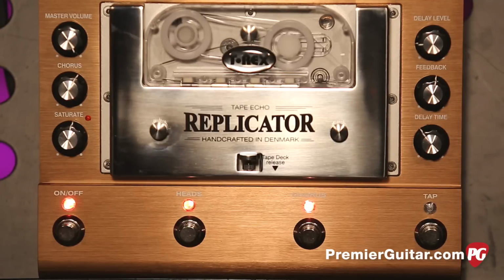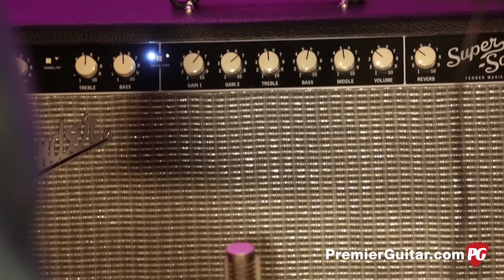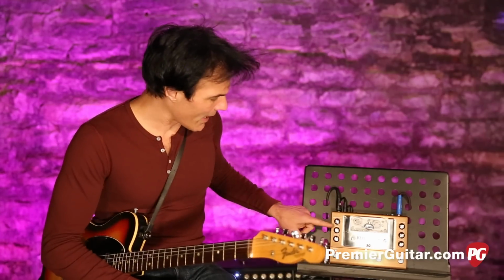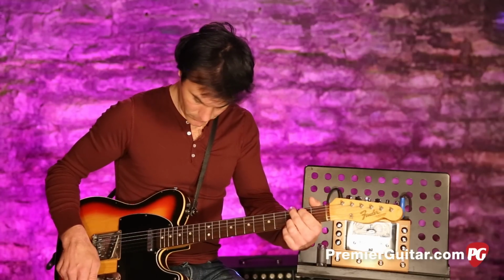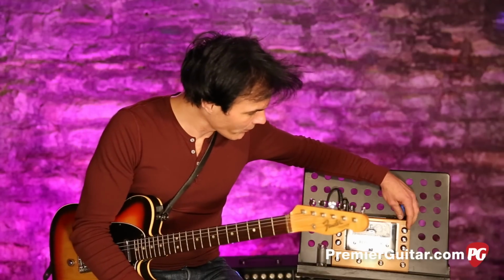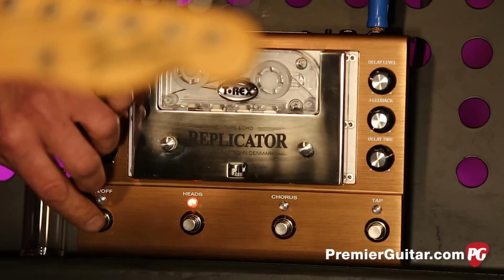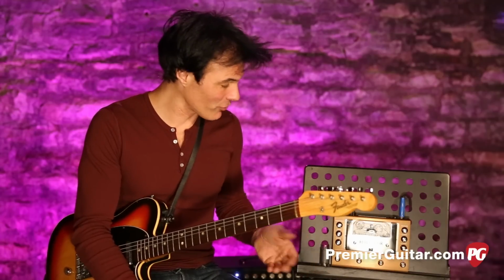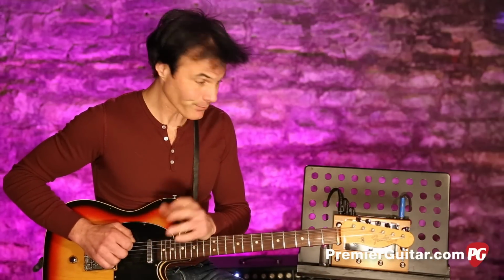Review Demo - T-Rex Effects Replicator Delay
These are strange times. For all the “progress” enabled by our tech obsessions, we also exist in an odd technological epoch in which digital engineers madly crunch code to replicate the imperfections of ostensibly obsolete technologies—leading us back to embrace the technologies we thought digital had “fixed.”

T-Rex’s Replicator isn’t just a stompbox embodiment of this snake-eating-its-tail allegory. It’s a thoughtfully executed tape delay with digital tap tempo control designed with best-of-both-worlds intent. But the Replicator’s sound, personality, and essence are prevailingly old school, and that is a wonderful thing—even if it confounds those repelled by the expressive potential of pre-digital chaos.

Anyone who owns an Echoplex or Space Echo can tell you they fail as studies in space-efficiency. So T-Rex should be applauded for a tape delay design that’s not much bigger than an old Deluxe Memory Man. The Replicator might occupy a lot of room on your pedalboard, but at least it could plausibly fit on one. The Replicator also seems robust enough the survive the travels and travails of pedalboard life. The enclosure is heavy-gauge aluminum and steel. The recording and playback mechanism in enclosed in a steel housing that can be removed for service via six small hex bolts. Knobs and switches all feel exceptionally sturdy. Perhaps the only point of vulnerability is the comparatively brittle plastic that makes up the removable tape cartridge. (Replicator comes with a spare, and replacements can be purchased form authorized dealers for $25.)

The control set reflects and spans the evolution of echo units, from original tape delays to modern digital machines. The left vertical row includes control knobs for master volume (output level), chorus (which is essentially a digitally controlled vari-speed function), and the saturate control, which adjusts the level of the signal that hits the tape. The right vertical row is a conventional set of delay level, feedback, and delay time controls.